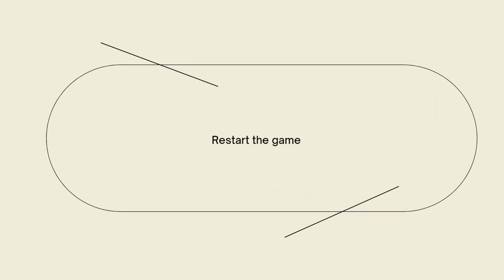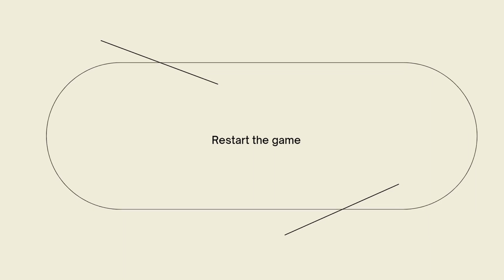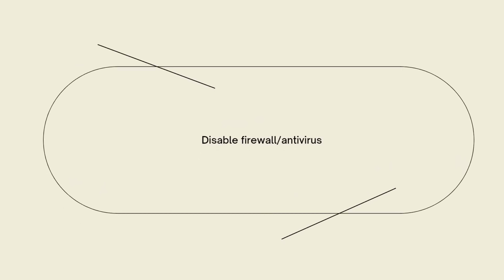How To Fix Payday 2 Connection Error (2023 Guide)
Learn How To Fix Payday 2 Connection Error (2023 Guide). This video will show you how to fix payday 2 connection error. If you're encountering connection errors in Payday 2, you can try the following steps to troubleshoot and resolve the issue:

Check your internet connection: Ensure that you have a stable and reliable internet connection. Make sure that you're connected to the internet and that there are no network issues or outages.

Restart the game and Steam: Close Payday 2 and the Steam client completely. Restart both the game and Steam to refresh the connection and resolve any temporary issues.

Verify game files: In the Steam client, right-click on Payday 2 in your game library and select "Properties." Go to the "Local Files" tab and click on "Verify Integrity of Game Files." This process will check for any missing or corrupted game files and replace them.

Disable antivirus/firewall: Antivirus or firewall software may sometimes block the connection to Payday 2 servers. Temporarily disable your antivirus or firewall and try connecting to the game again. If the connection works, you may need to add Payday 2 to your antivirus/firewall exceptions or whitelist.

Port forwarding: Ensure that the necessary ports for Payday 2 are open on your router. The default ports used by Payday 2 are UDP 9899 and UDP 26900. Refer to your router's documentation or contact your internet service provider for instructions on how to set up port forwarding.

Disable VPN or proxy: If you're using a VPN (Virtual Private Network) or proxy service, try disabling it temporarily. VPNs and proxies can sometimes interfere with the game's connection. Disable the service and try connecting to Payday 2 again.

Check Steam server status: Payday 2 relies on Steam servers for online functionality. to check if there are any known issues or maintenance affecting the Steam servers. If there's a problem on their end, you may need to wait until it's resolved.

Contact support: If none of the above steps resolve the connection error, it's recommended to reach out to Payday 2 support for further assistance. Provide them with specific details about the connection error and any troubleshooting steps you've already taken. They will be able to provide you with more tailored guidance.

By following these steps, you should be able to troubleshoot and fix the connection error in Payday 2. Remember to always maintain a stable internet connection and keep your game client and Steam updated for optimal performance.